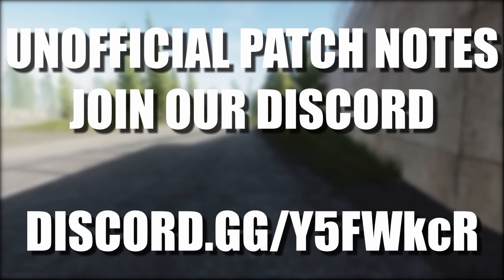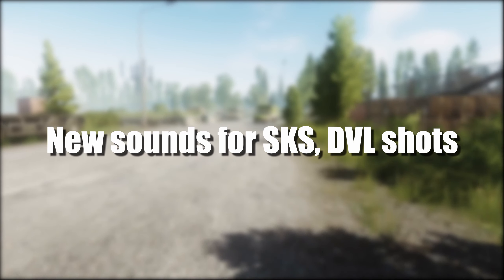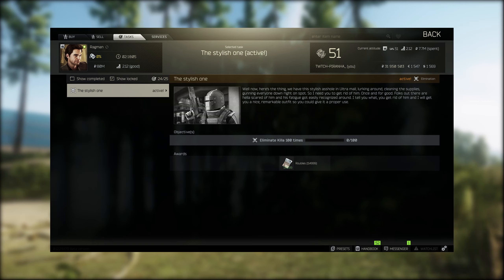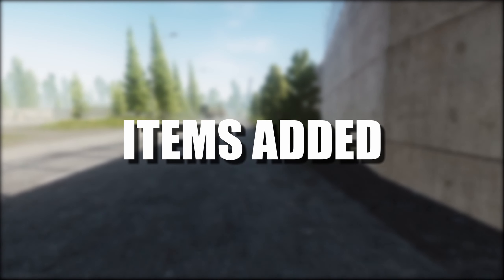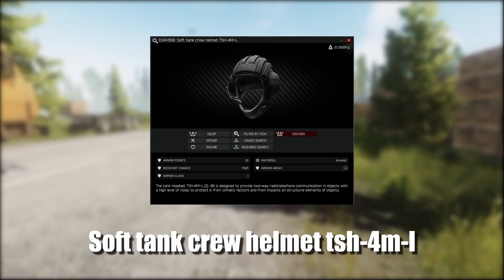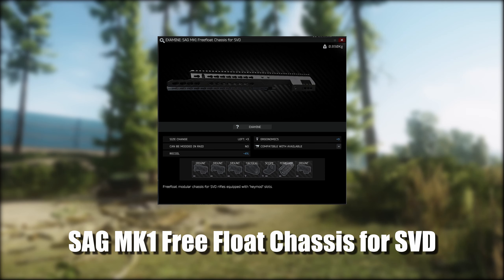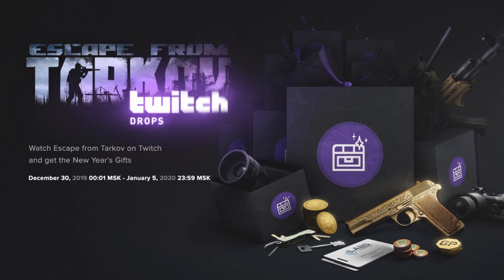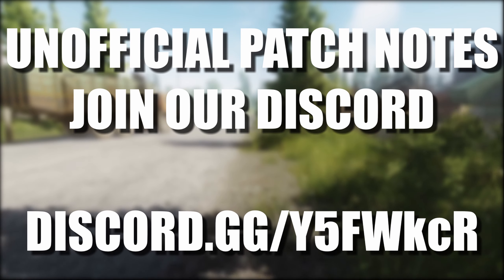New Guns, Needed Fixes And More - Tarkov News - Escape From Tarkov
to see the unofficial patch notes

🔵🟣⚫ Tarkov News Details:

The news for Escape From Tarkov, in this episode; New Guns, Needed Fixes And More

🔵🟣⚫ Stream Schedule:
Streams everyday starting at 8AM GMT

🔵🟣⚫ Video Details:
00:00 - Tarkov News Info
00:25 - Bigger Changes
01:59 - Hideout Changes
02:23 - Barter Traders
02:43 - Items Added
03:30 - Armour Items
04:02 - Weapon Mods
04:38 - Ghost Changes
05:07 - Announcement